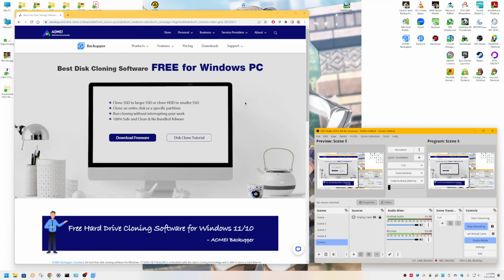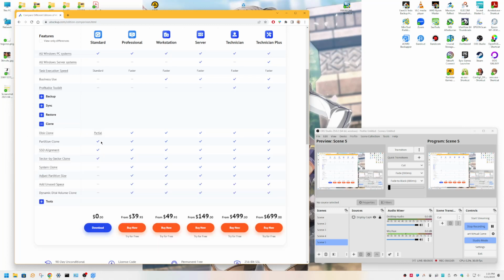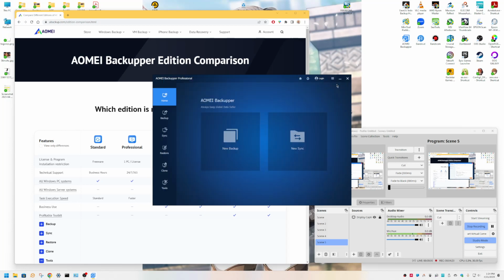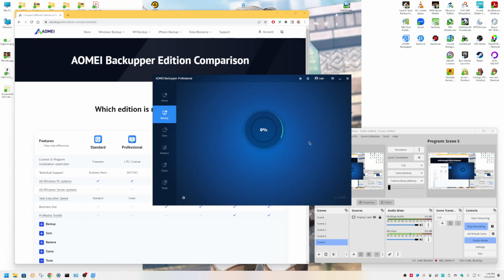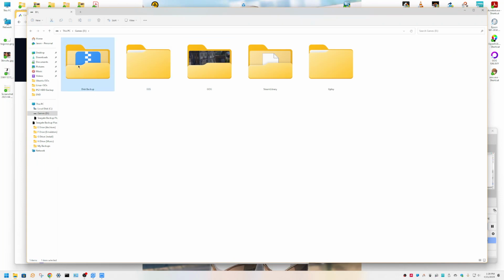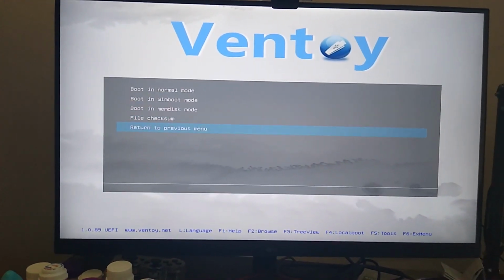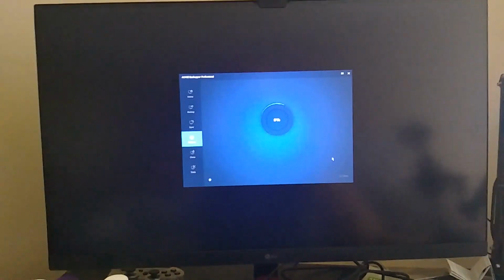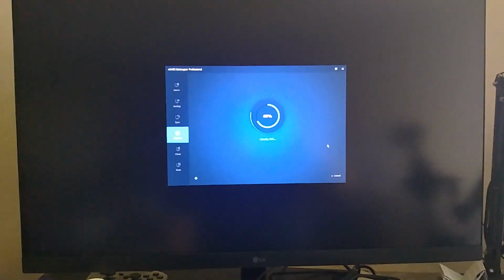Giving AOMEI Backupper A Test Drive!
Today, we'll be checking out AOMEI Backupper ...

They were kind enough to provide me with a lifetime copy for this video and give my honest opinion, so let's kick the tires and jump into it ...